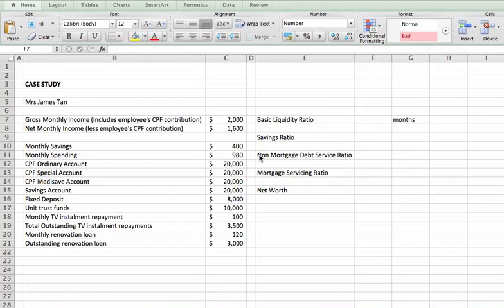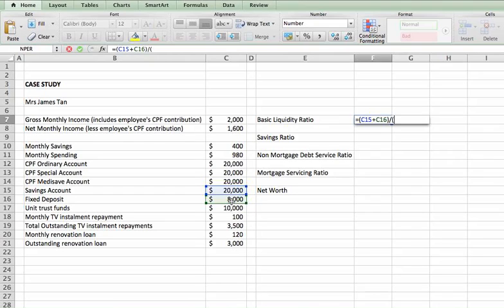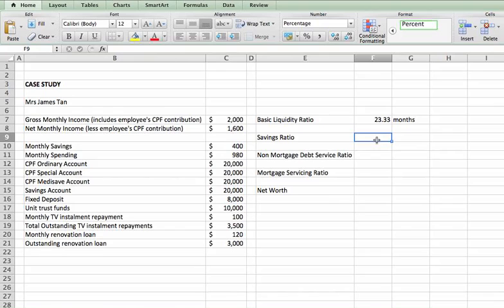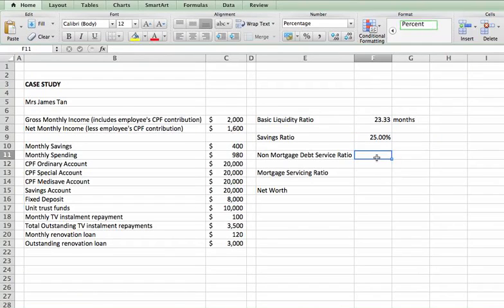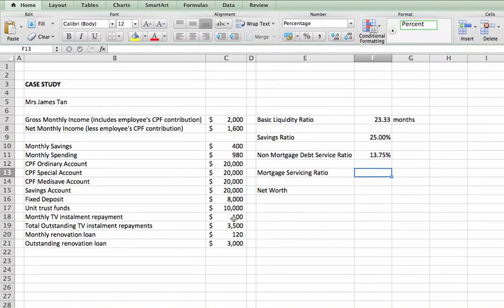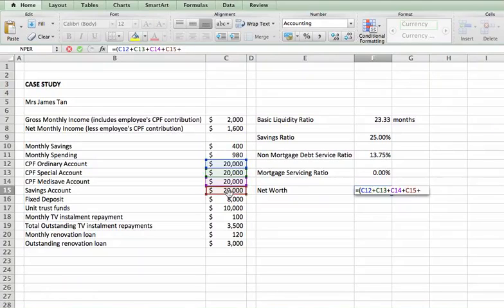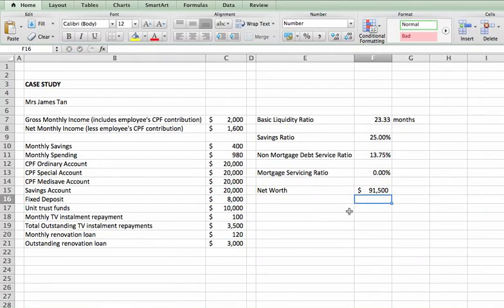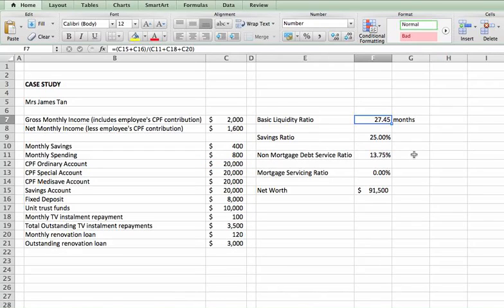Case Study 2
In this lecture, we look at how an Excel spreadsheet can help us calculate Mrs James Tan's financial ratios and net worth.